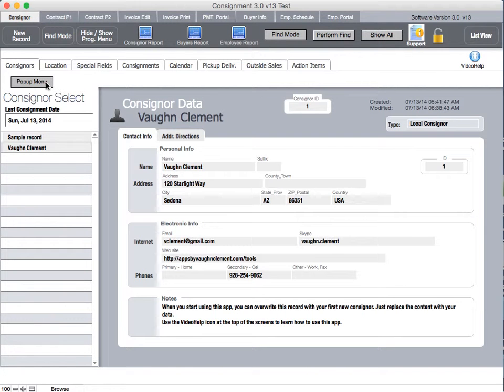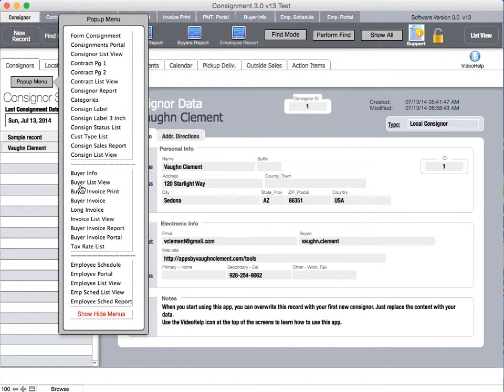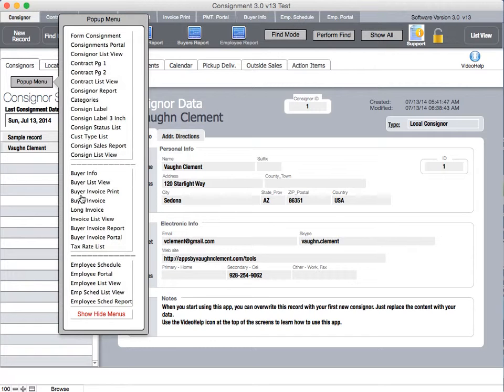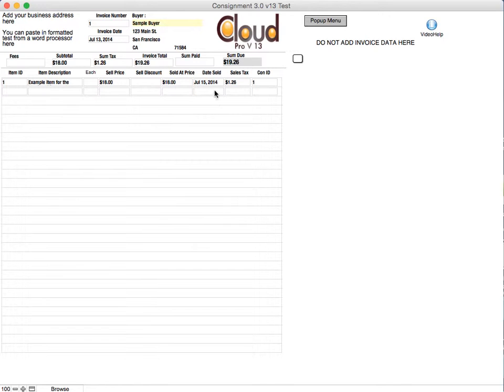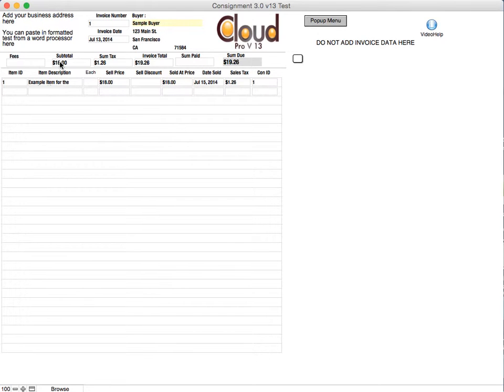Consignor Pro 3.0 v13: Buyer Invoice Print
In this VideoHelp I will cover the usage of the Consignor Pro 3.0 v13: Buyer Invoice Print. This is the print invoice screen for the standard invoice. Best viewed at 720HD.